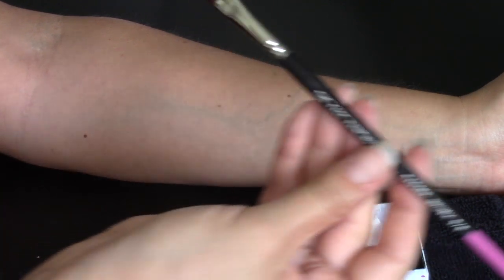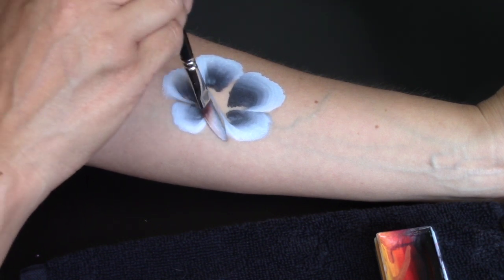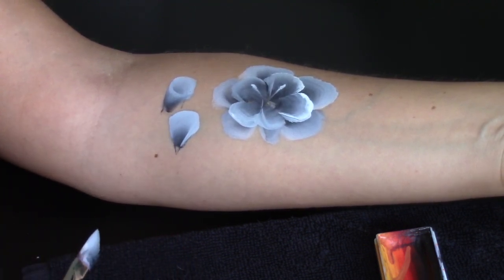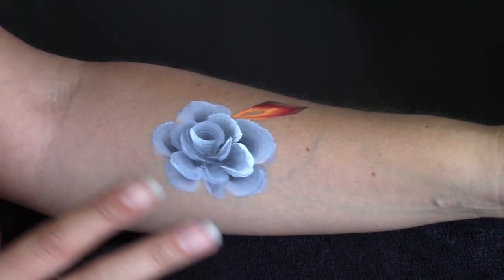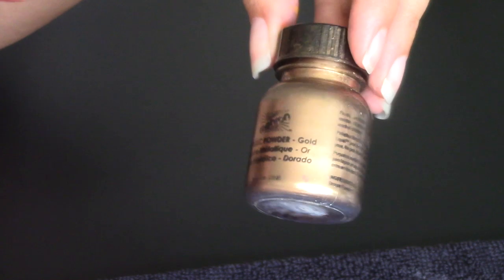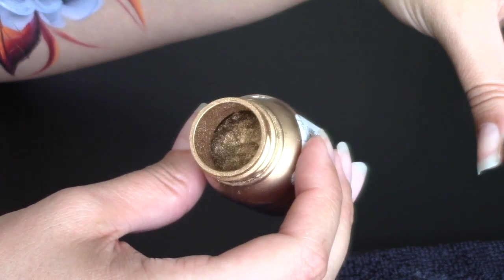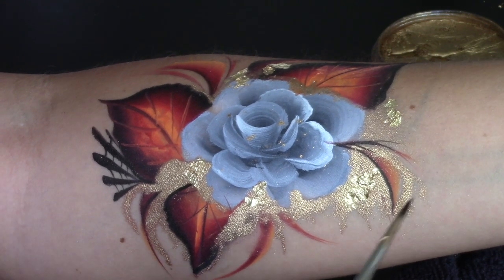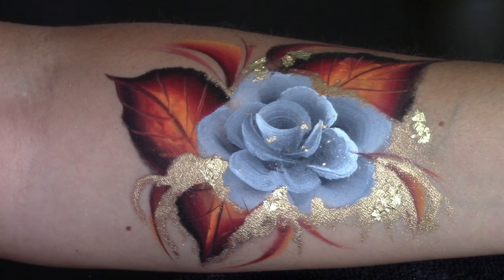Fall/Halloween Glam Rose Tutorial ~ Arielpaints